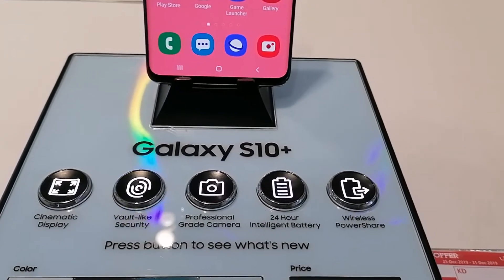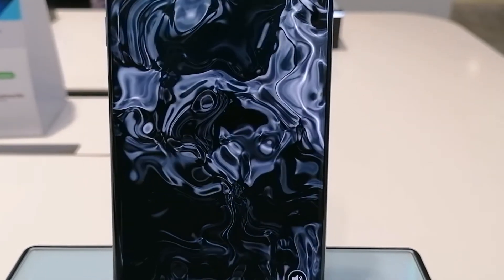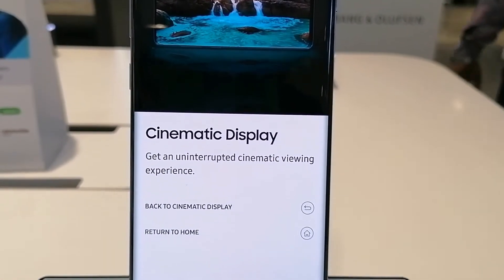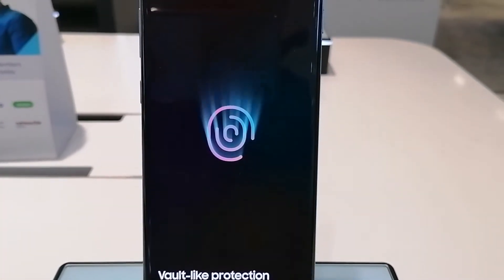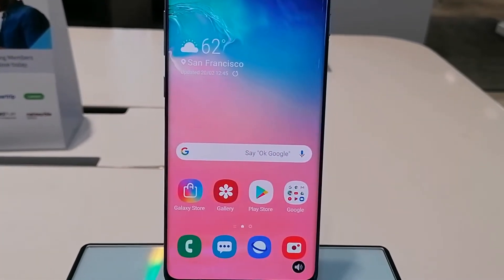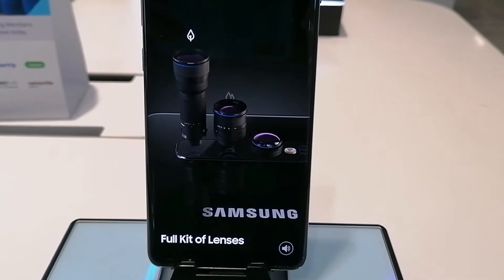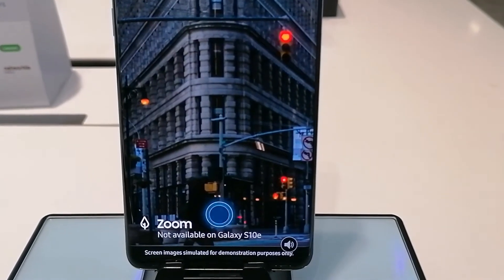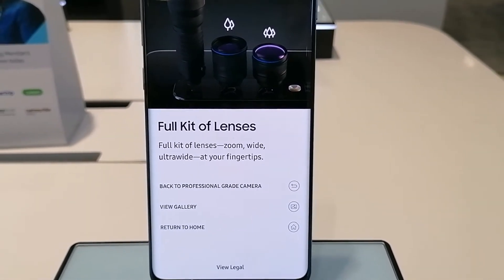NEW SAMSUNG GALAXY S10+ | SAMSUNG GALAXY S10+ REVIEW | TAGALOG VERSION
Also known as Samsung Galaxy S10+ Performance Edition (1 TB, 12 GB RAM model only)

NETWORK

Technology

2G bands

GSM 850 / 900 / 1800 / 1900 - SIM 1 & SIM 2 (dual-SIM model only)

CDMA 800 / 1900 - USA

3G bands

HSDPA 850 / 900 / 1700(AWS) / 1900 / 2100 - Global, USA

CDMA2000 1xEV-DO - USA

4G bands

Speed

HSPA 42.2/5.76 Mbps, LTE-A (7CA) Cat20 2000/150 Mbps

LAUNCH

Announced

2019, February

Status

Available. Released 2019, March

BODY

Dimensions

157.6 x 74.1 x 7.8 mm (6.20 x 2.92 x 0.31 in)

Weight

175 g / 198 g (ceramic) (6.17 oz)

Build

Front glass (Gorilla Glass 6), back glass (Gorilla Glass 5), aluminum frame
Front glass (Gorilla Glass 6), ceramic body

SIM

Single SIM (Nano-SIM) or Hybrid Dual SIM (Nano-SIM, dual stand-by)

DISPLAY

Type

Dynamic AMOLED capacitive touchscreen, 16M colors

Size

6.4 inches, 103.8 cm2 (~88.9% screen-to-body ratio)

Resolution

1440 x 3040 pixels, 19:9 ratio (~522 ppi density)

Protection

HDR10+
Always-on display

PLATFORM

OS

Android 9.0 (Pie), upgradable to Android 10.0; One UI 2

Chipset

Exynos 9820 (8 nm) - EMEA/LATAM
Qualcomm SM8150 Snapdragon 855 (7 nm) - USA/China

CPU

Octa-core (2x2.73 GHz Mongoose M4 & 2x2.31 GHz Cortex-A75 & 4x1.95 GHz Cortex-A55) - EMEA/LATAM
Octa-core (1x2.84 GHz Kryo 485 & 3x2.42 GHz Kryo 485 & 4x1.78 GHz Kryo 485) - USA/China

GPU

Mali-G76 MP12 - EMEA/LATAM
Adreno 640 - USA/China

MEMORY

Card slot

microSD, up to 1 TB (uses shared SIM slot) - dual SIM model only

Internal

128GB 8GB RAM, 512GB 8GB RAM, 1TB 12GB RAM

MAIN CAMERA

Triple

12 MP, f/1.5-2.4, 26mm (wide), 1/2.55", 1.4µm, Dual Pixel PDAF, OIS
12 MP, f/2.4, 52mm (telephoto), 1/3.6", 1.0µm, AF, OIS, 2x optical zoom
16 MP, f/2.2, 12mm (ultrawide), 1/3.1", 1.0µm, Super Steady video

Features

LED flash, auto-HDR, panorama

2160p@60fps (no EIS), 2160p@30fps, 1080p@30/60/240fps, 720p@960fps, HDR10+, dual-video rec., stereo sound rec., gyro-EIS & OIS

SELFIE CAMERA

Dual

10 MP, f/1.9, 26mm (wide), 1/3", 1.22µm, Dual Pixel PDAF
8 MP, f/2.2, 22mm (wide), 1/4", 1.12µm, depth sensor

Features

Dual video call, Auto-HDR

2160p@30fps, 1080p@30fps

SOUND

Loudspeaker

Yes, with stereo speakers

3.5mm jack

Yes

32-bit/384kHz audio
Active noise cancellation with dedicated mic
Dolby Atmos sound
Tuned by AKG

COMMS

WLAN

Wi-Fi 802.11 a/b/g/n/ac/ax, dual-band, Wi-Fi Direct, hotspot

Bluetooth

5.0, A2DP, LE, aptX

GPS

Yes, with A-GPS, GLONASS, BDS, GALILEO

NFC

Yes

Radio

FM radio (USA & Canada only)

USB

3.1, Type-C 1.0 reversible connector

FEATURES

Sensors

Fingerprint (under display, ultrasonic), accelerometer, gyro, proximity, compass, barometer, heart rate, SpO2

BATTERY

Charging

Fast battery charging 15W
USB Power Delivery 2.0
Fast Qi/PMA wireless charging 15W
Power bank/Reverse wireless charging 9W

MISC

Colors

Models

SM-G975F, SM-G975U, SM-G975W, SM-G975U1, SM-G9750, SM-G975N, SM-G975X

SAR

1.06 W/kg (head)     1.03 W/kg (body)

SAR EU

0.52 W/kg (head)     1.58 W/kg (body)

Price

TESTS

Performance

Basemark OS II: 4426 / Basemark OS II 2.0: 4568

Display

Contrast ratio: Infinite (nominal), 4.514 (sunlight)

Camera

Photo / Video

Loudspeaker

Voice 74dB / Noise 74dB / Ring 83dB

Audio quality

Noise -93.0dB / Crosstalk -94.3dB

Battery life